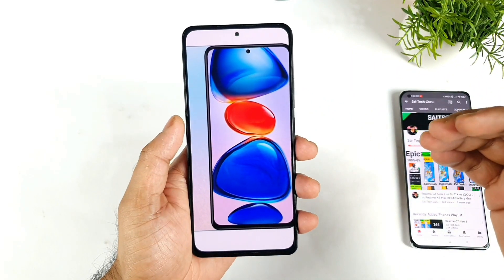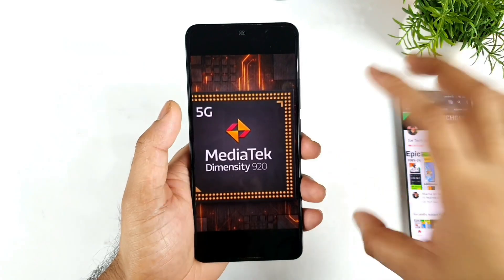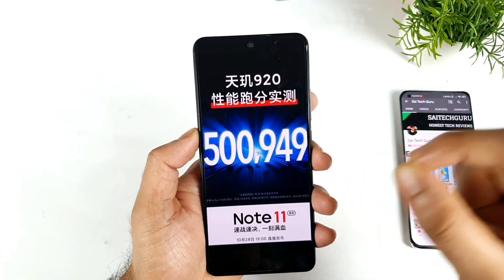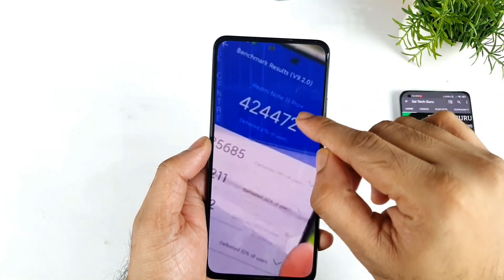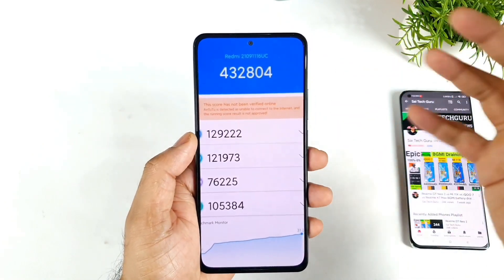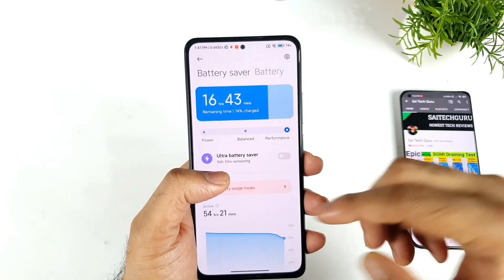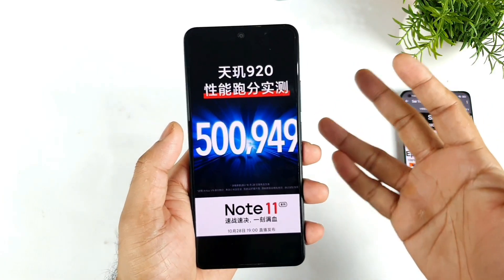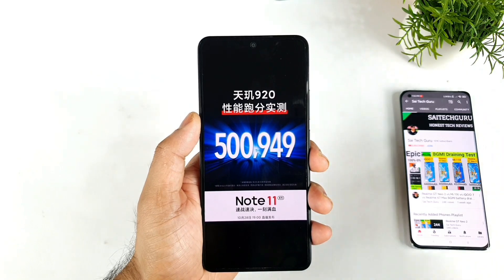Redmi Note 11 Pro Antutu Test Very low Scores in dimensity 920 Shocking results 🤷‍♂️🤔🔥